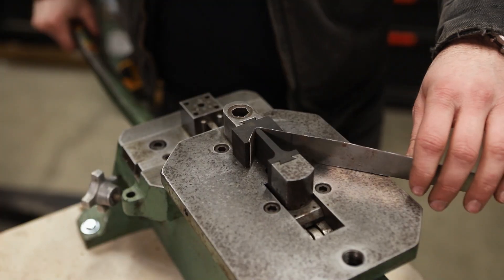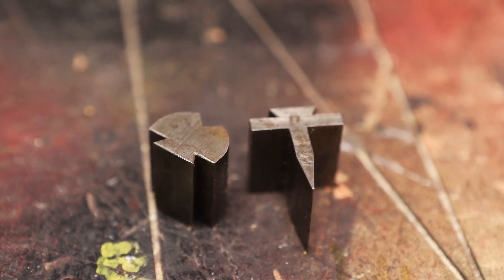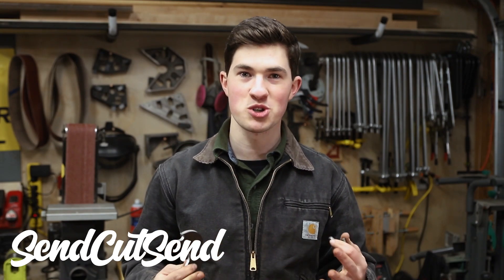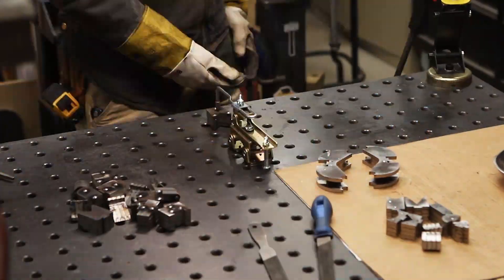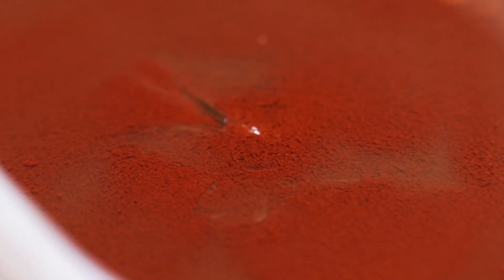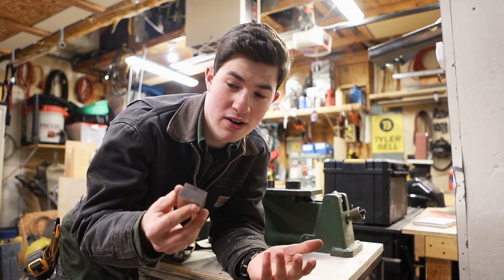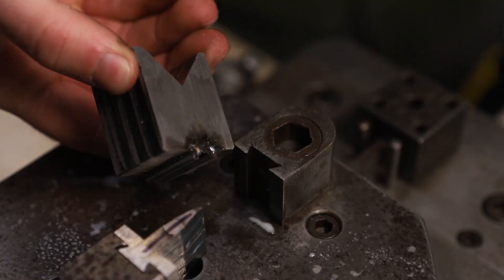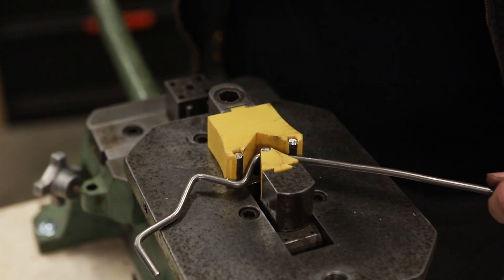Laser Cut Press Brake Dies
I don't have access to a milling machine so I made 3 DIY versions of custom dies. This machine is called the Multiform Bender from J.A. Richards Co. Machines like it are used to make steel rule dies.